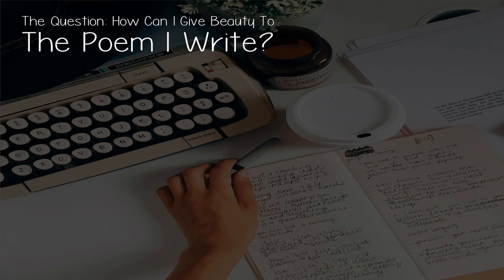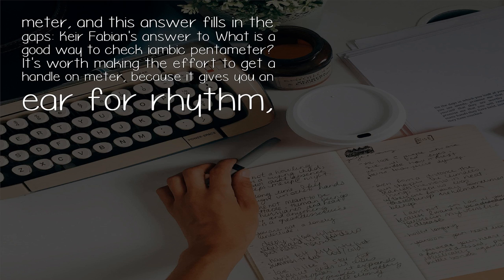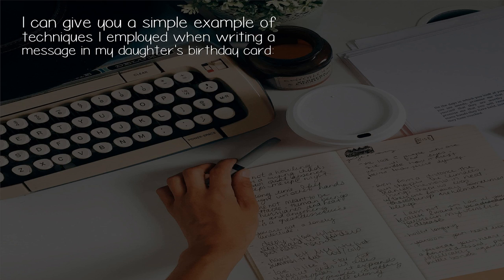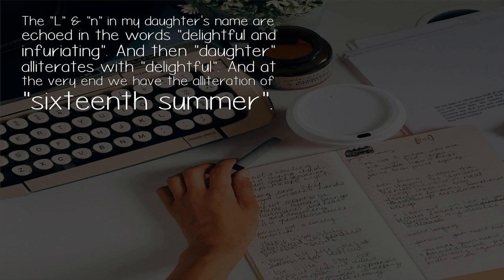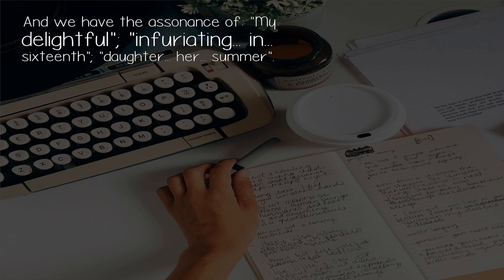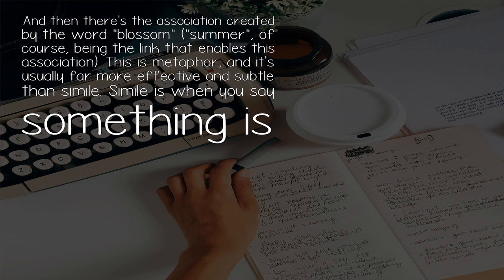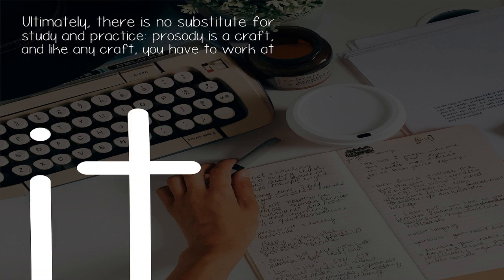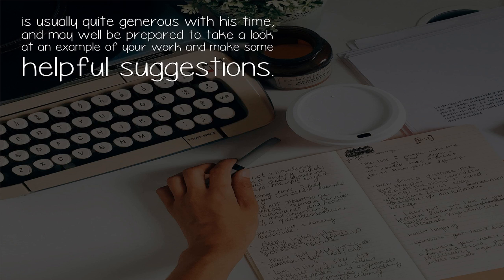How Can I Give Beauty To The Poem I Write?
I mean, if you're going to learn from anyone, who better?

For a book specifically on the subject of meter, I would recommend The Ode Less Travelled by Stephen Fry: it's very readable, and there are exercises at the end of each chapter. There are some shortcomings in his comprehension of